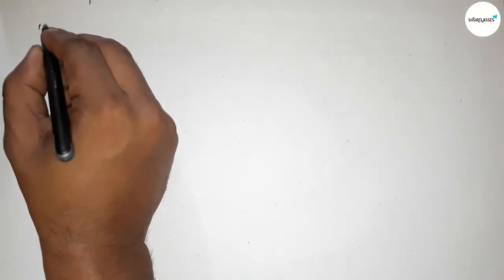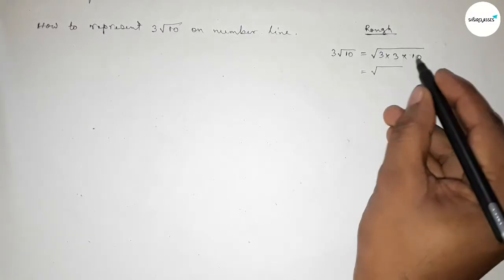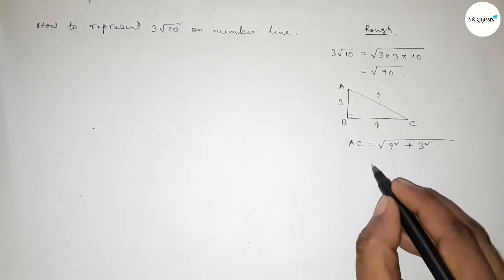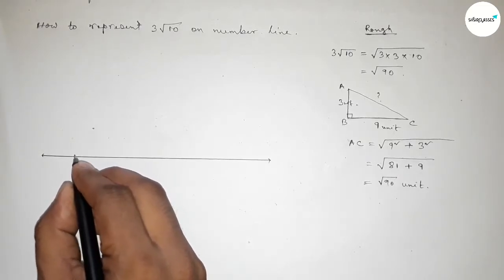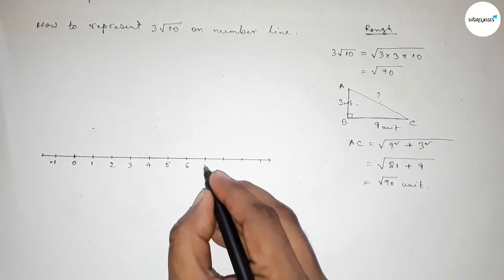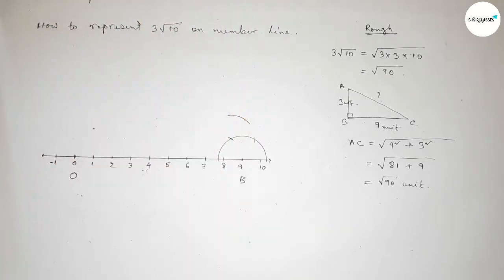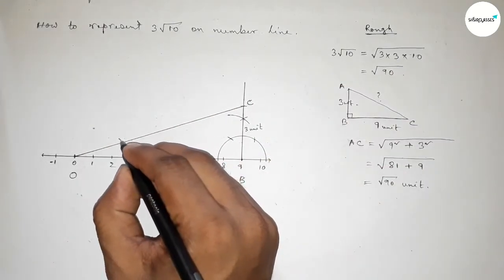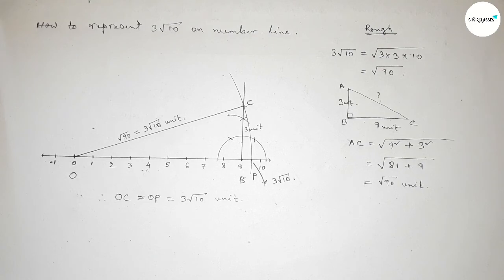How to represent 3 root 10 on number line. Represent 3√10 on number line. shsirclasses.